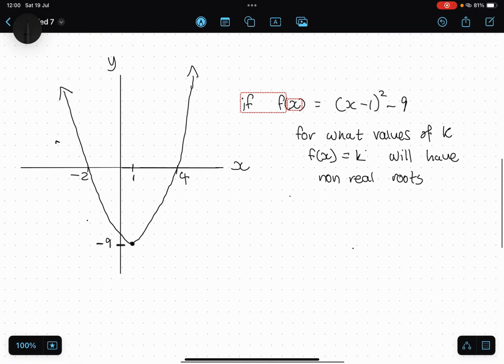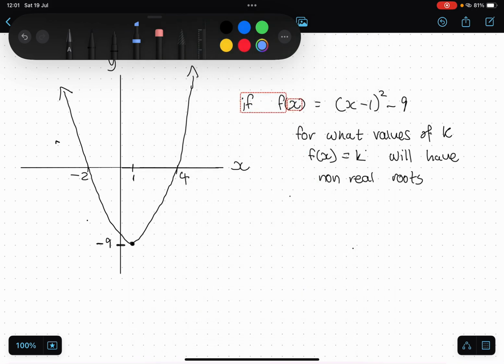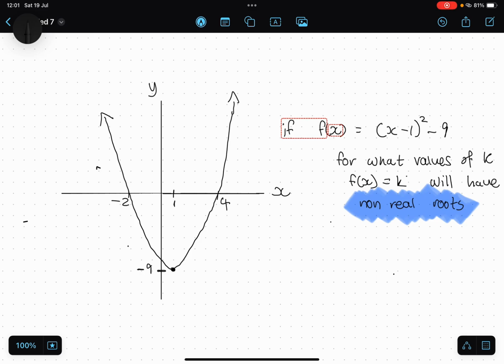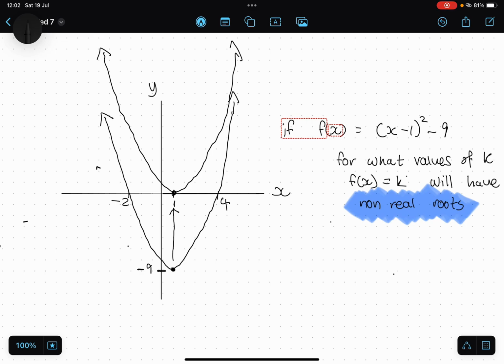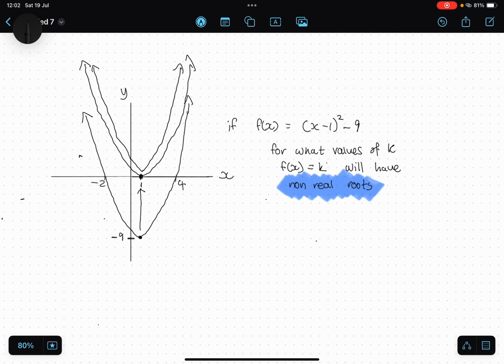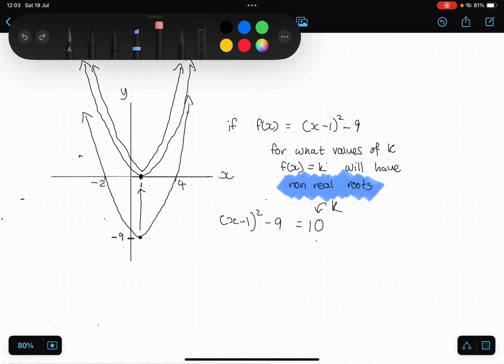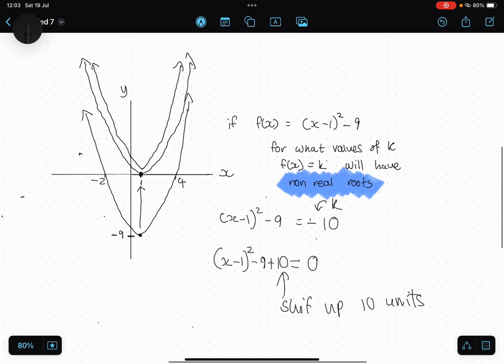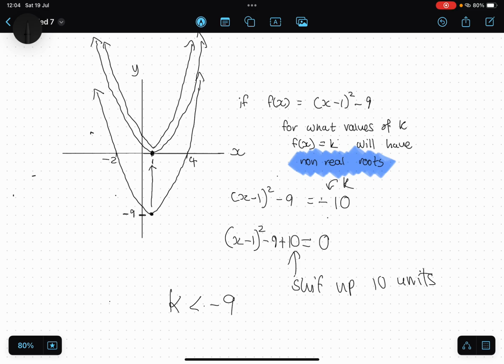Example of K values with parabola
How to do the problems with roots.